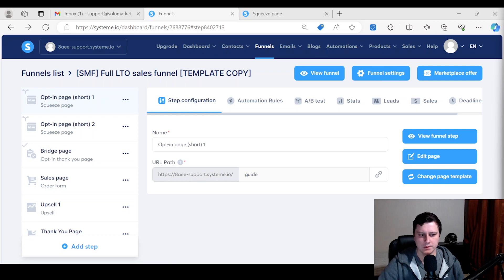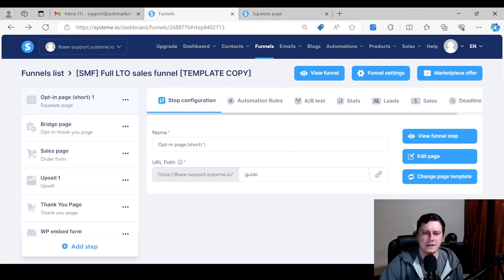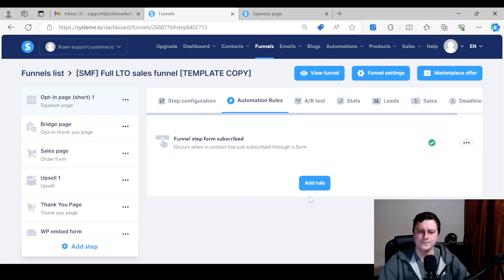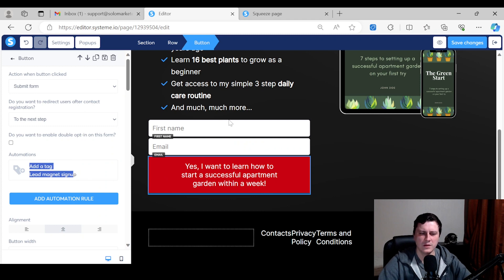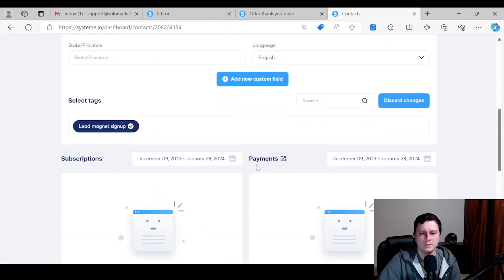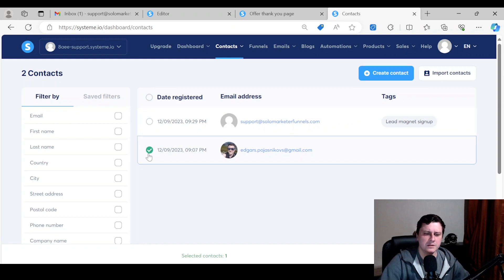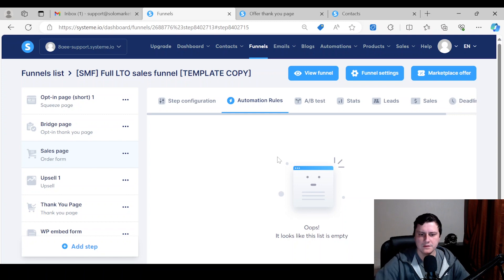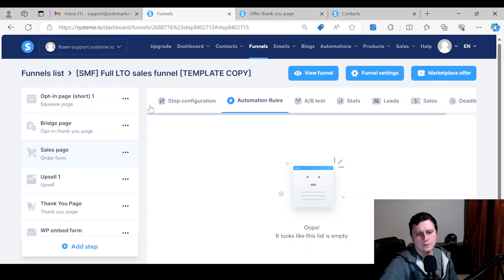How to tag a contact in systeme io [3 best ways]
Claim your sales funnel template which includes:
✅ Course template
✅ A to Z setup explainer video

In this video you'll learn how to create a new tag in systeme.io, as well as my three favorite ways to tag a contact in systeme.io:
1. Through automation rules in the funnel settings.
2. Going into page builder, selecting the opt-in form button and adding a rule there.
3. Manually selecting a contact and adding the tag.